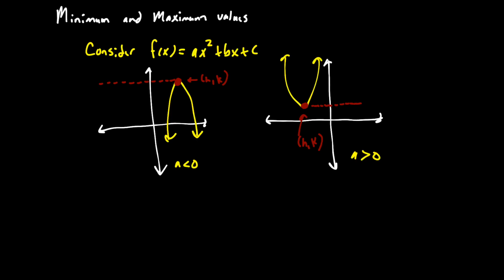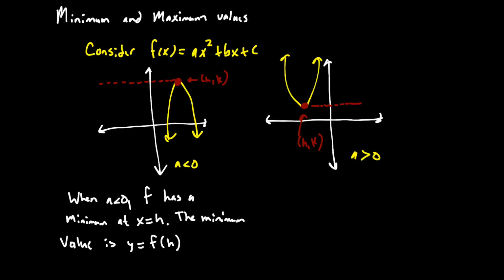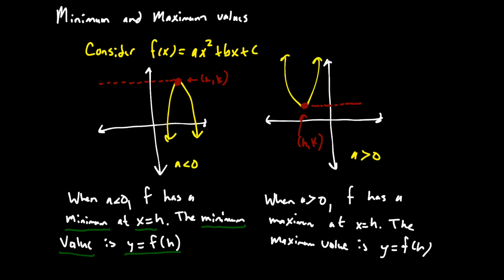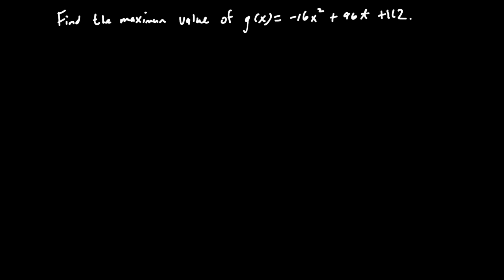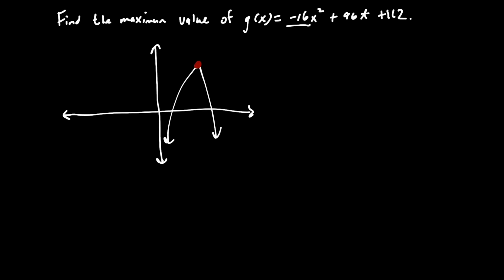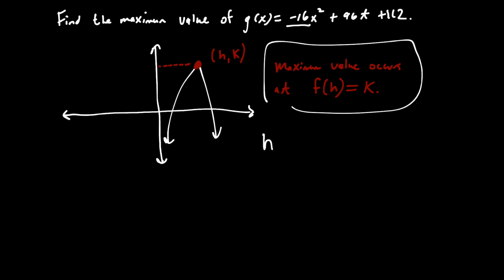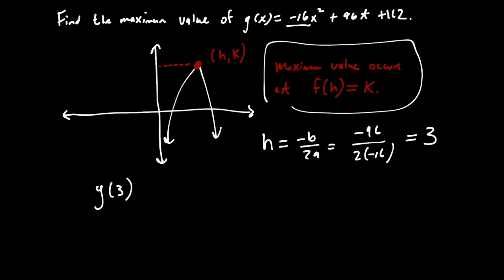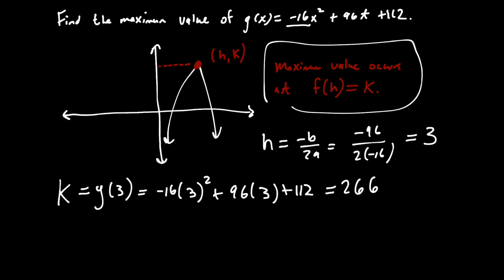Quadratic Functions - Minimum and Maximum values